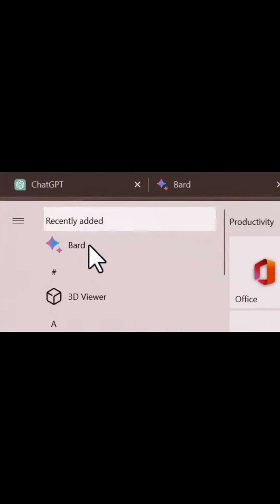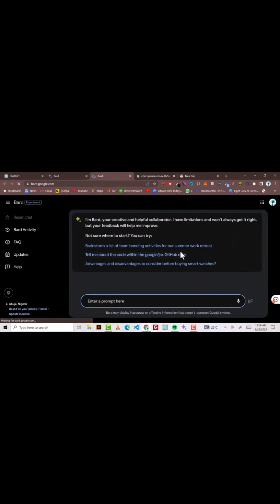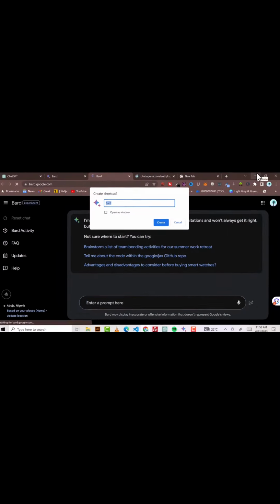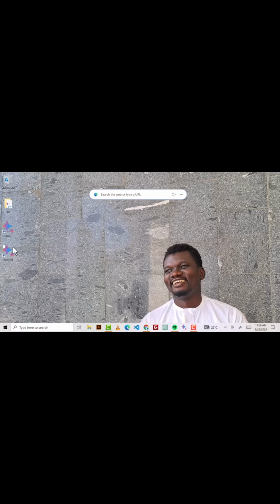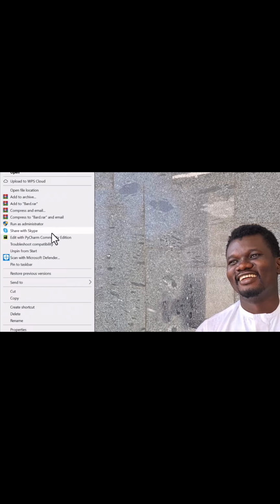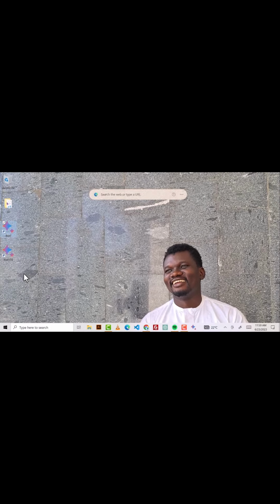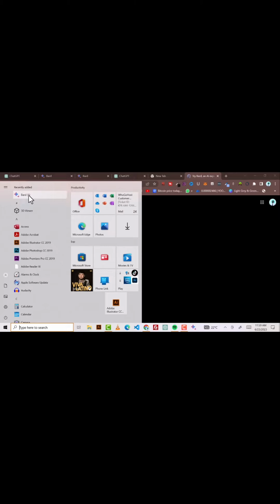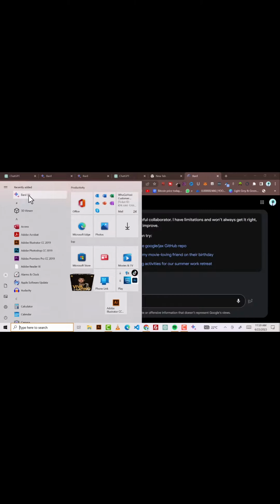How to install Google Bard AI on your PC in just 1 click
In this video, I'll show you how to install Google Bard AI on your PC in just 5 minutes.

Google Bard AI is a powerful new AI chatbot that can help you with a variety of tasks, including writing, research, and translation.

The installation process is simple and straightforward, and I'll walk you through every step.

By the end of this video, you'll be able to use Google Bard AI to boost your productivity and creativity.

So what are you waiting for? Click the play button and let's get started!